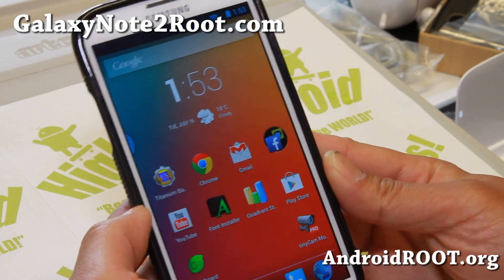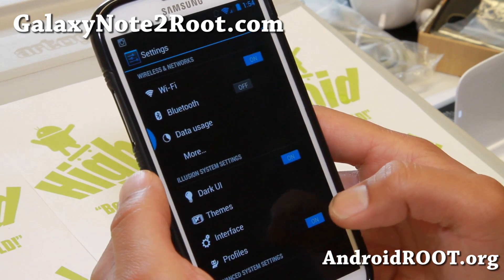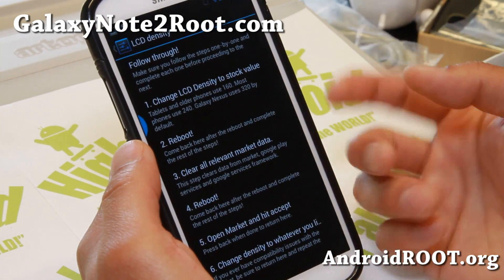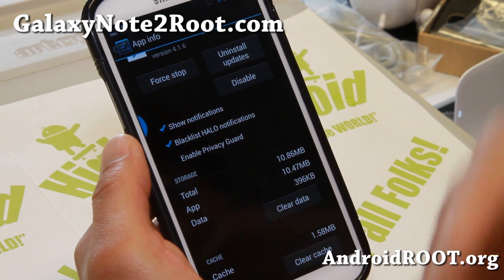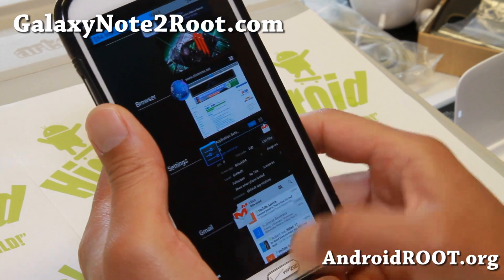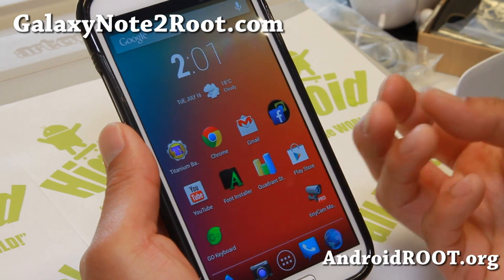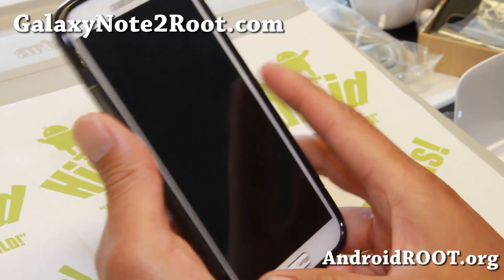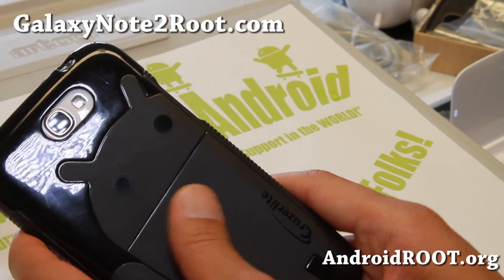Illusion ROM for Galaxy Note 2!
Here's a quick overview of Illusion ROM for Galaxy Note 2 Android smartphone.  This is available for ALL Note 2 models.

This ROM is also available for many other Android devices like S3, Nexus 4, HTC One, check all other builds